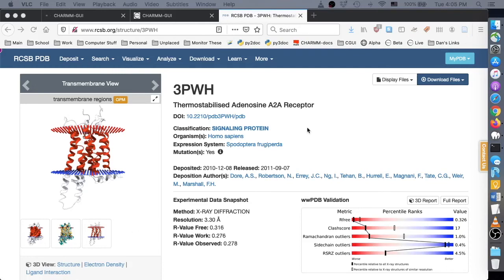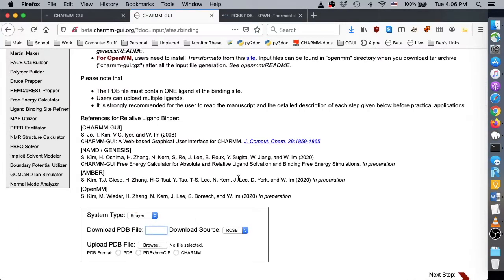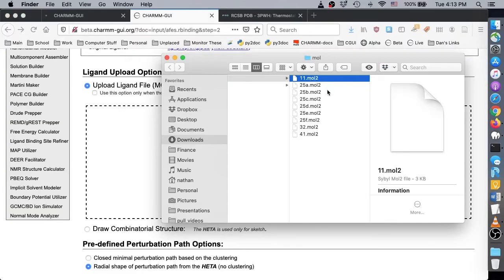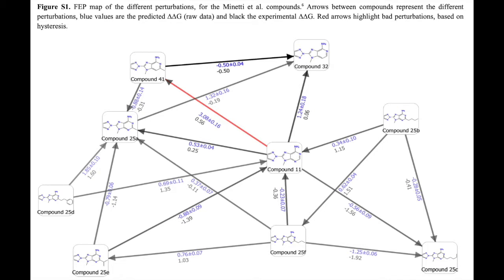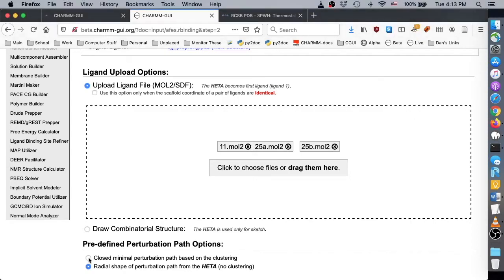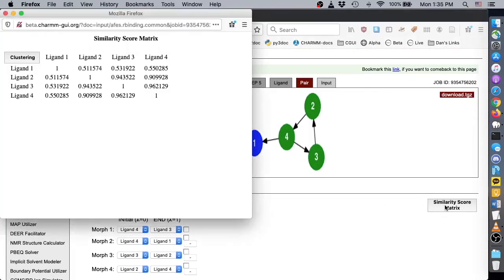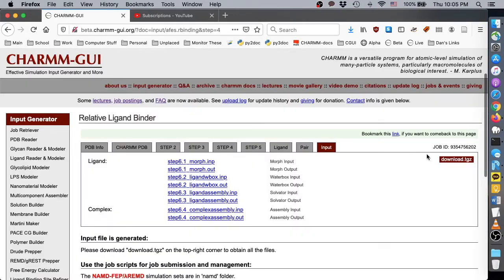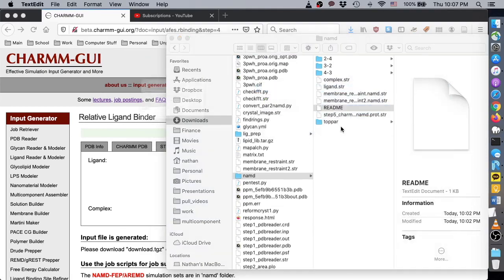Free Energy Calculator Tutorial 7: Relative Ligand Binder for Membrane Systems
In this tutorial, you can learn how to prepare  simulation systems, inputs, and post-processing scripts for alchemical free energy calculations using Free Energy Calculator in the CHARMM-GUI. You can download the necessary files in the following link.